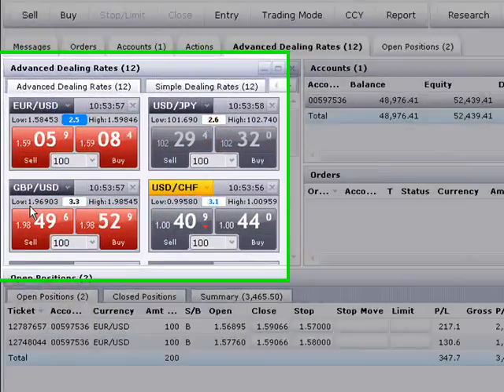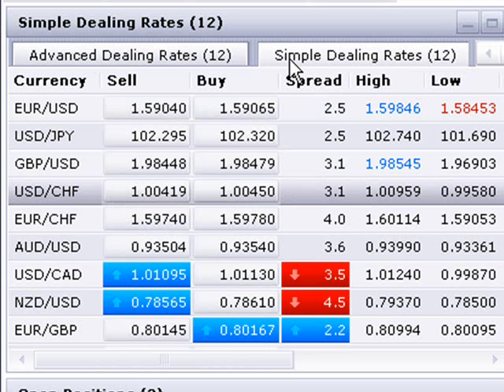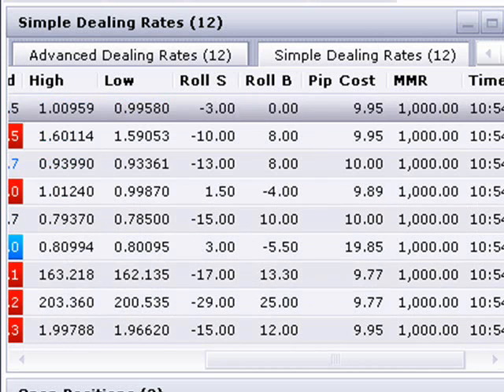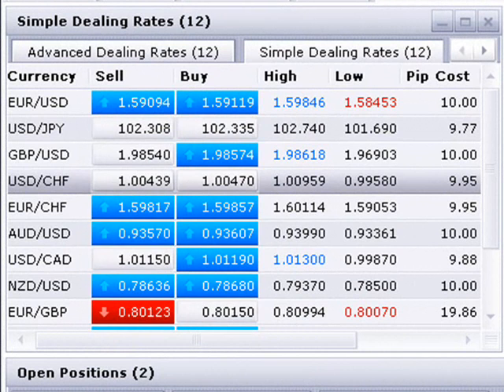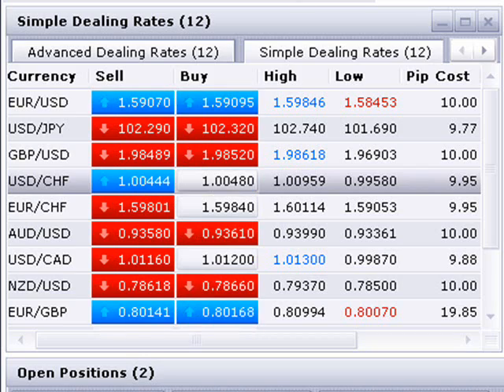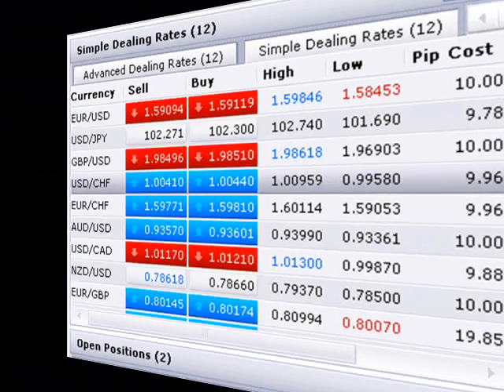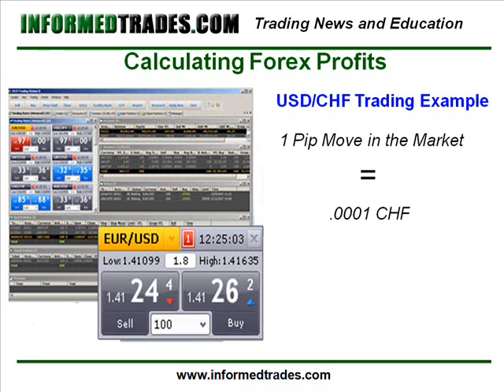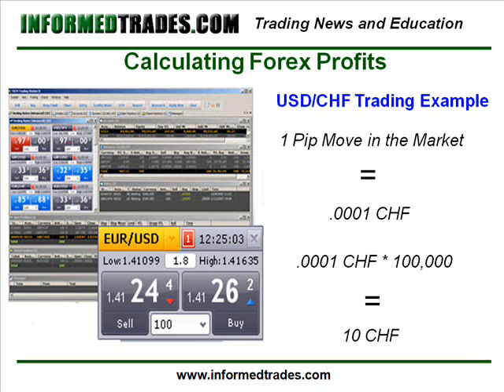93. How to Calculate Forex Trading Profits and Losses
A lesson on how to calculate profits and losses in the forex market for active traders and investors in foreign exchange and currrencies.

The platform featured in the video is the FX Trading Station. Click here to try a register for a free practice account on the FX Trading Station